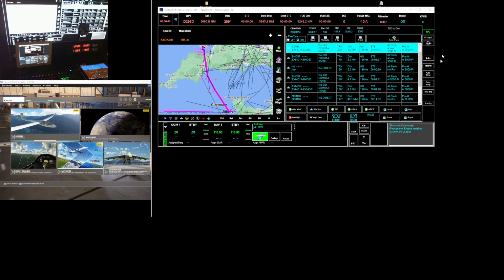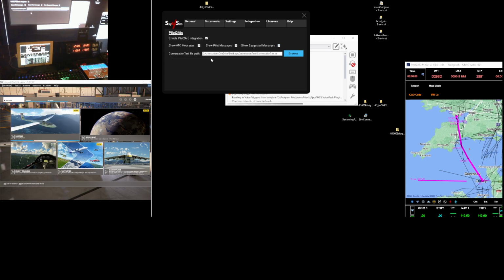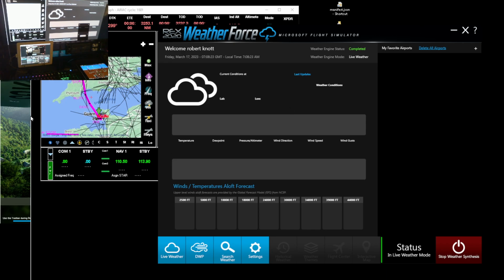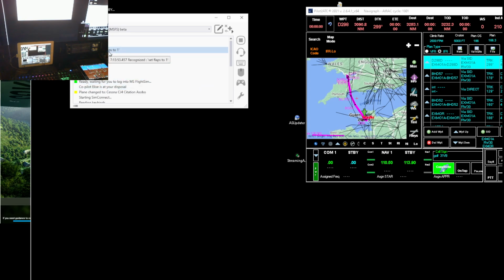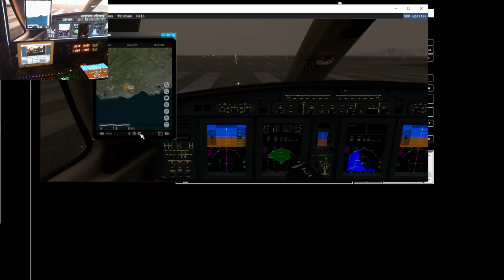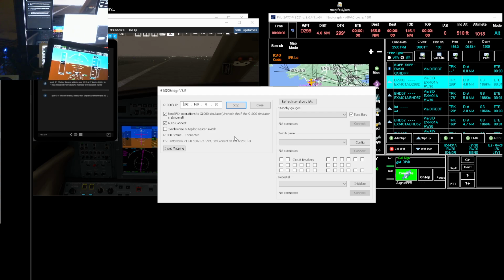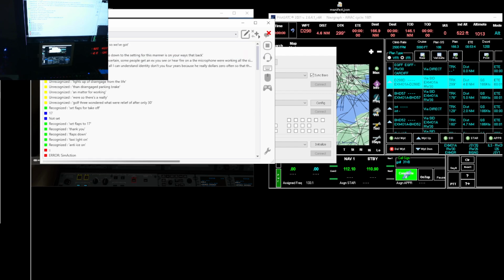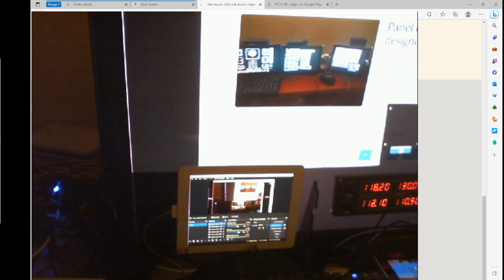Pilot2atc Part 2 step be step guide and much more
Pilot2atc NOW TEXT IN VR VOICE ATTACK CO PILOT ALL VOICE activated